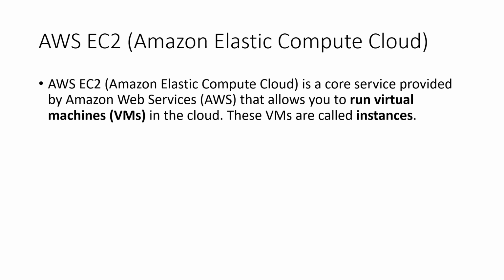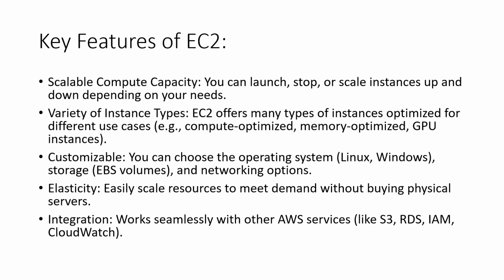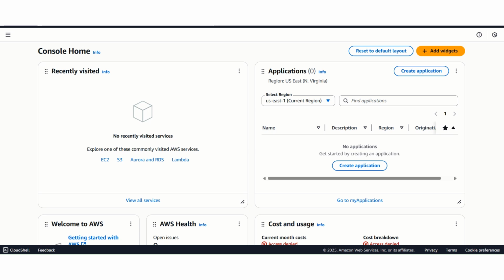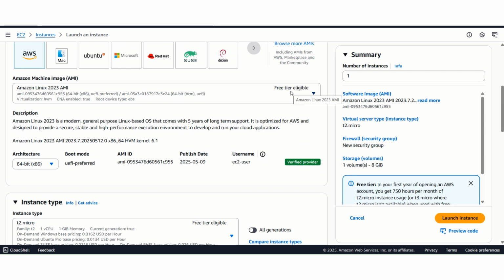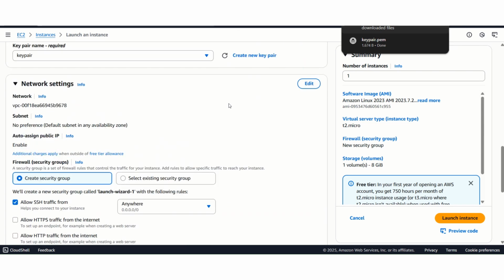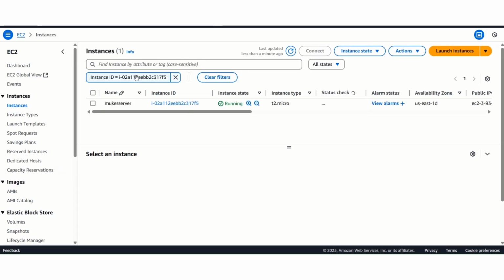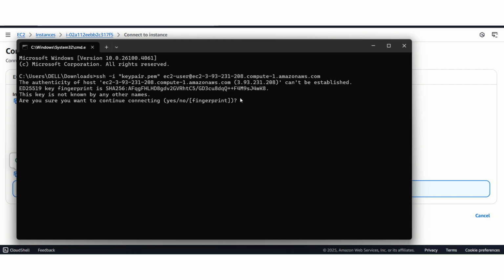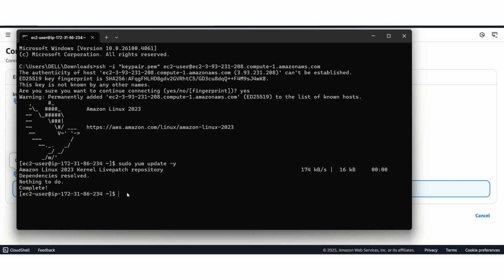EC2 AWS Tutorial For Beginners | What Is AWS EC2? | AWS EC2 learning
Thinking of hosting a website, app, or backend service in the cloud? Amazon EC2 (Elastic Compute Cloud) is your go-to solution! In this video

Whether you're a beginner or DevOps pro, learn how to harness EC2’s power efficiently.